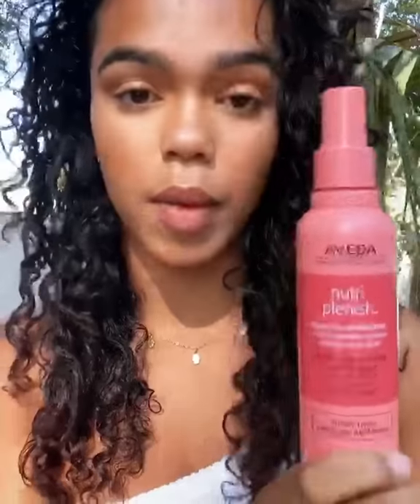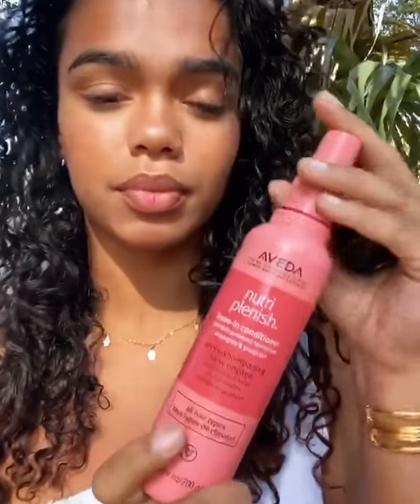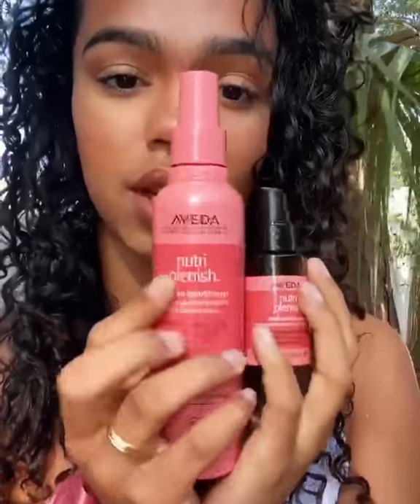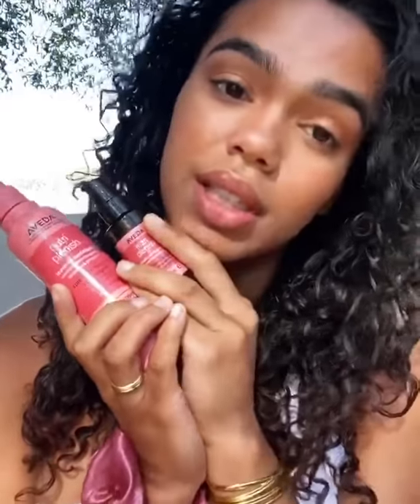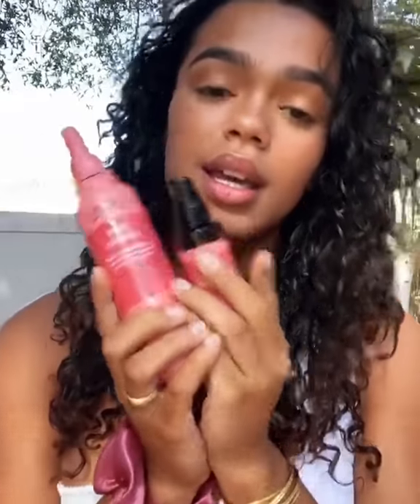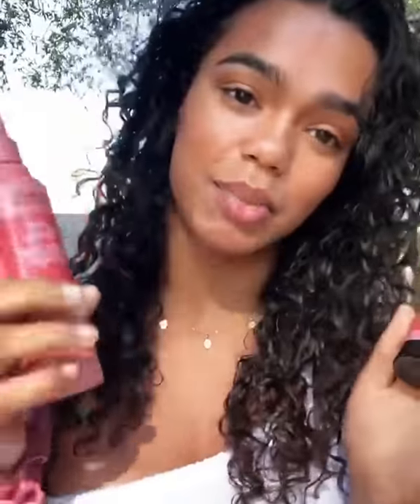Natalia Love’s Two Favorite Aveda Products for Everyday Use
Natalia Love walks us through the two products she uses every day to take care of her hair. Use the Nutriplenish Leave-in Conditioner and Nutriplenish Multi-Use Oil as a part of your daily haircare routine.

The Nutriplenish Leave-in Conditioner is a lightweight leave-in conditioning spray that hydrates and replenishes hair for 72 hours while detangling and protecting from thermal styling up to 450° F. Nutriplenish Multi-Use Oil is a 100% naturally derived formula that features a concentrated blend of 5 power oils. It offers multiple-uses and delivers nutrient-powered hydration and shine for all hair types.